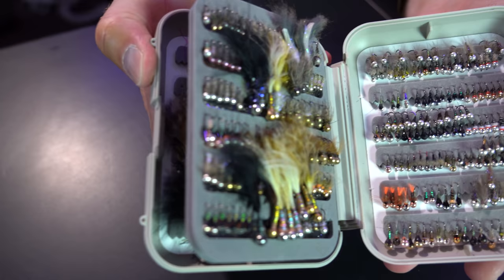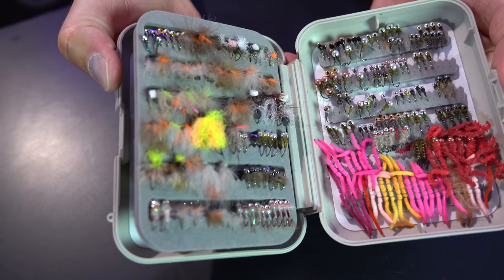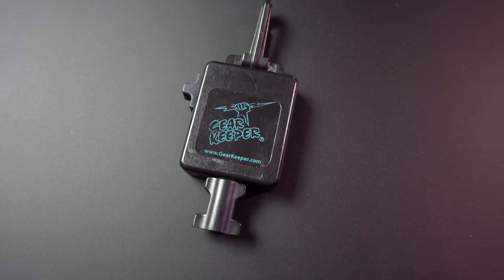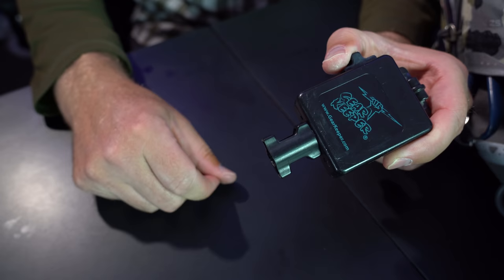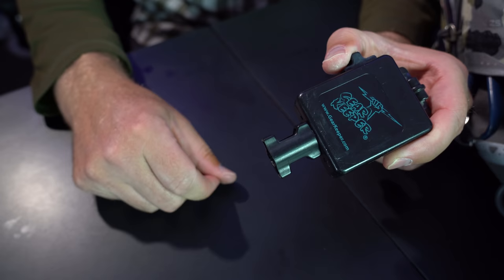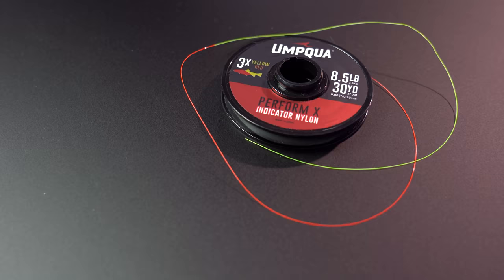Fly Fishing EDC (Everyday Carry) - What's In My Pack Ep.1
In this Fly Fishing Everyday Carry Video, Lance Egan shows us what he carries in his fishing pack. Lance is a very experienced fly fisherman and has been a guide for several years. Over the years he has dialed in, what he believes to be the most essential items to have in your pack to have the most comfortable and effective experience out on the water.